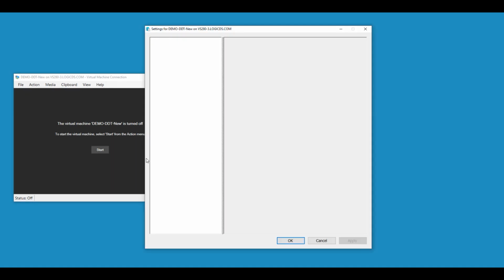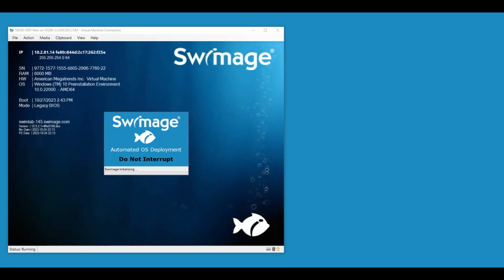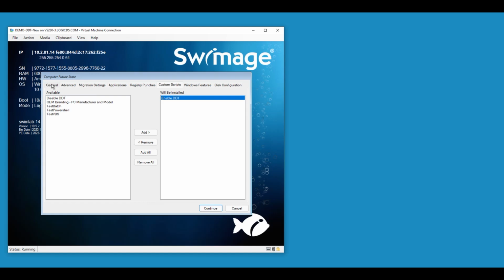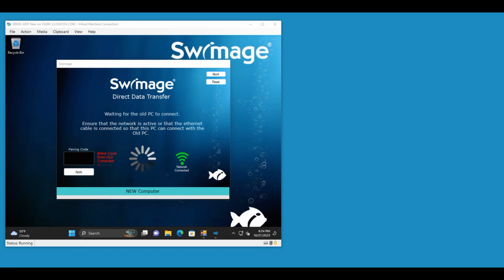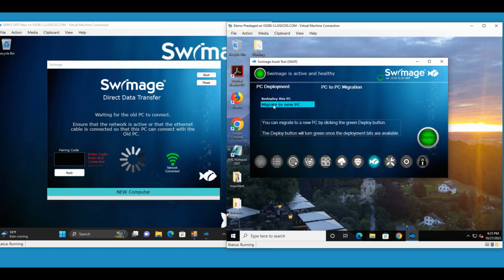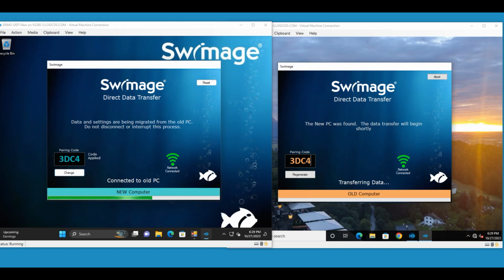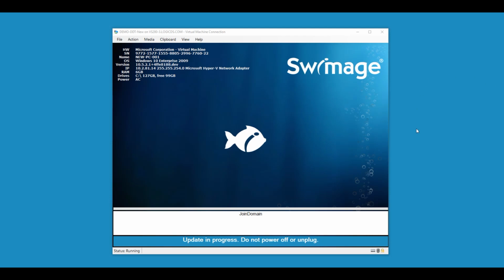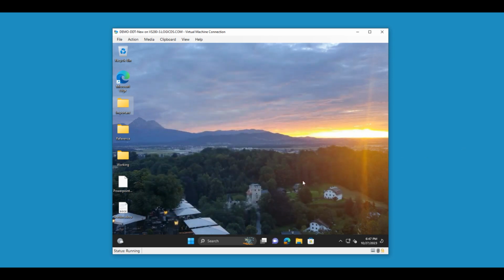Replace PC Hardware with Direct Data Transfer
This video demonstrates a PC-to-PC replacement with Swimage Attune EPM.

The Swimage PC replacement process eliminates the need for data transfer at a build center or usage of cloud storage.  The old PC data, settings, and content are transferred directly to the new PC via network cable or over the network.  The new PC is ready and secure at first login.

Chapters:
00:00 Replace PC Hardware with Direct Data Transfer
00:13 New PC with ISO mounted
01:09 Create Bootable Flash Drive
01:33 Power on PC
01:57 Initializing Swimage
02:10 Future State
02:28 Select Computer Role - PC Swap - Direct Data Transfer
03:20 Add Additional Templates
03:42 Pre-Provisioning
04:20 Process on New PC
04:42 Self-Service Direct Data Transfer
06:45 Pairing Code to Communicate Between PCs
08:11 Data Transfer Complete
09:34 Log into Newly Built Machine
10:00 Post-Swimage Screen for Additional Customization